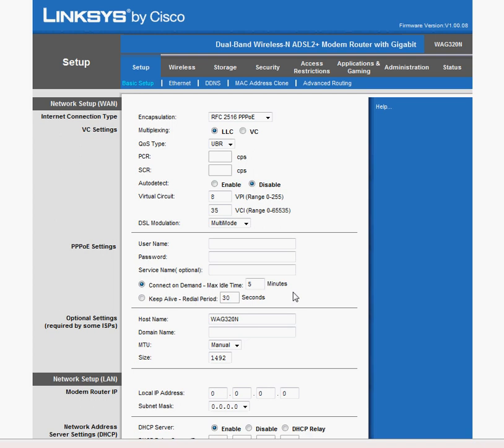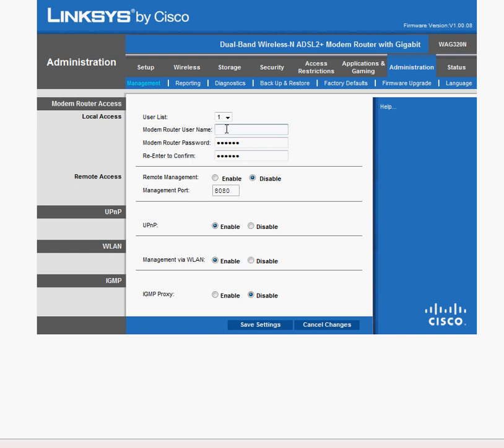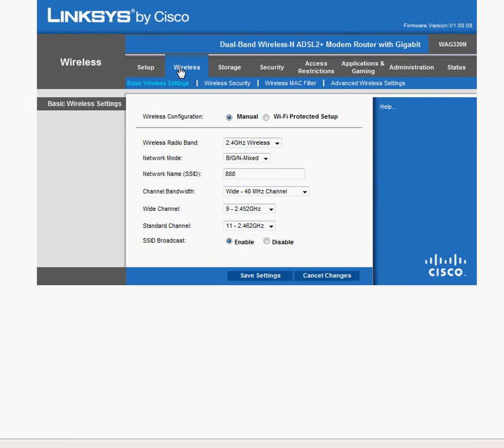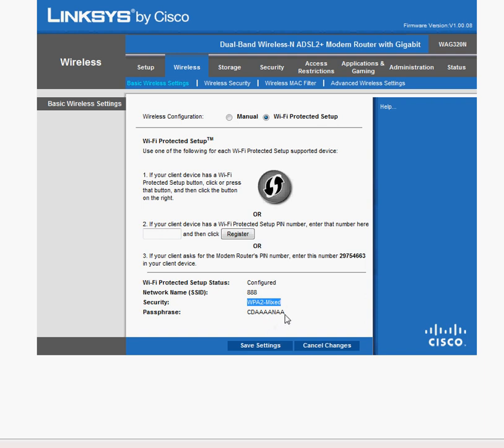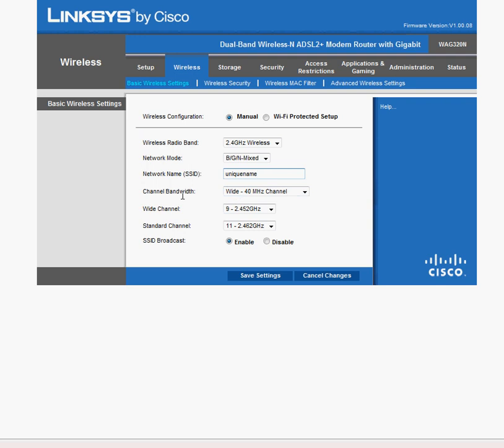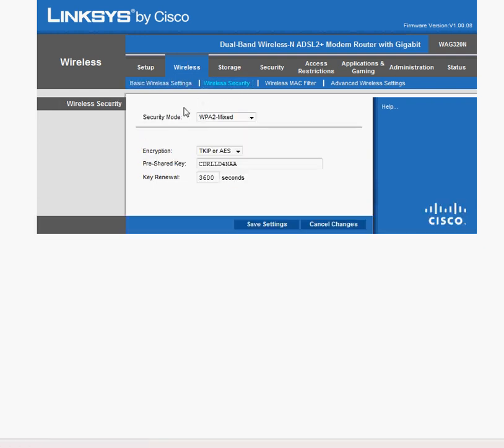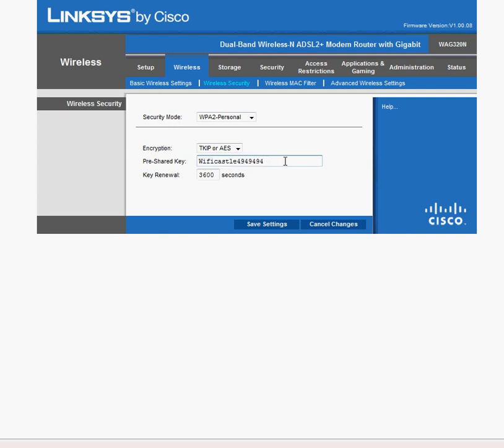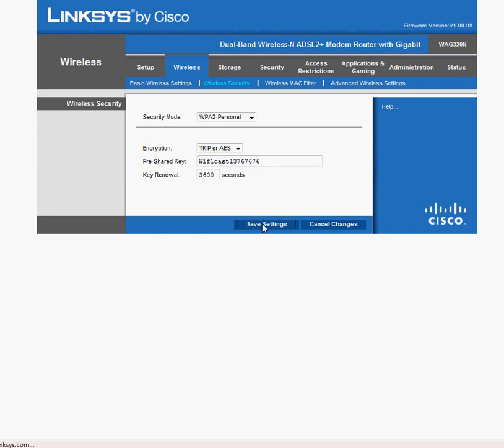Fast Linksys Wireless Router Security Setup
Quick Linksys Wireless Router Setup for the home or office